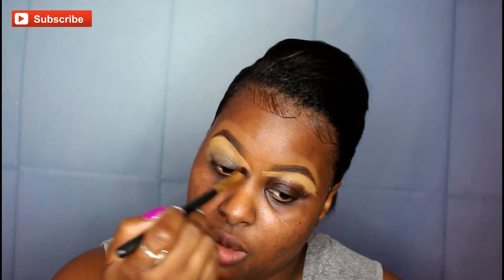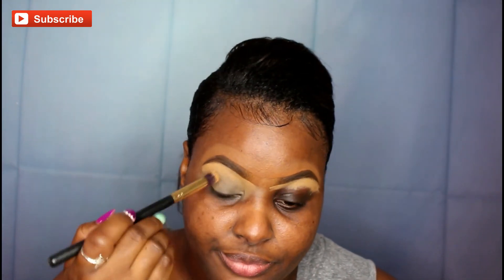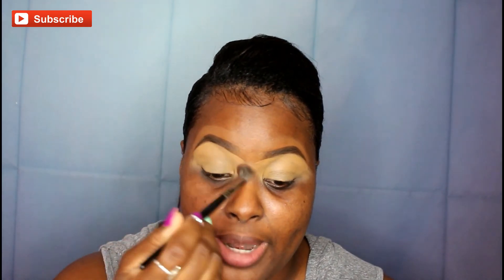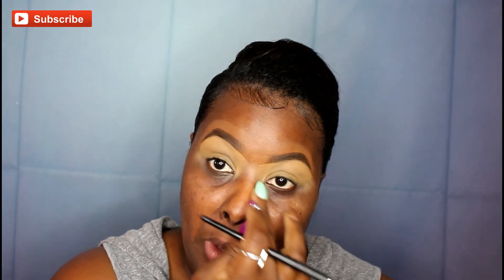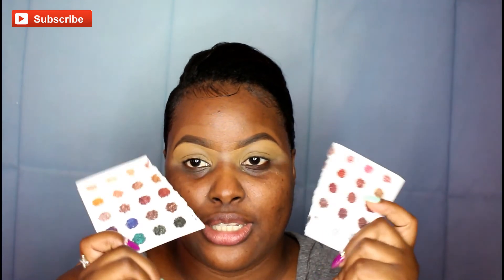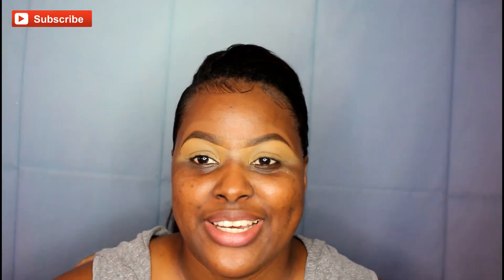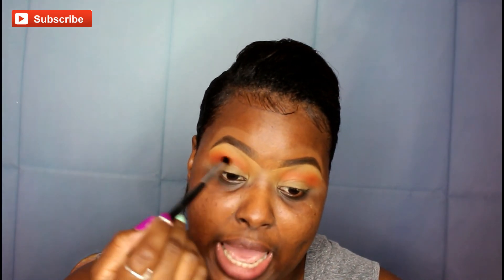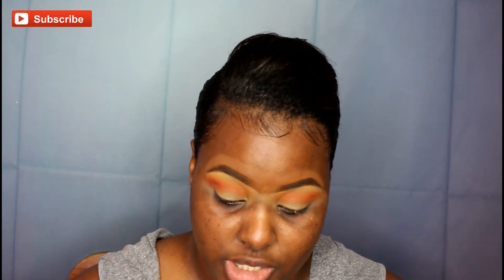GRWM|PIN UP MAKEUP TUTORIAL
HEY DIVAS! HOPE YOU GUYS ENJOY THIS TUTORIAL AND ALSO GETTING TO KNOW ME. LET ME KNOW IF YOU WANNA SEE MORE VIDS LIKE THIS!

MY SAPCHAT:  makeupboxxtrez
MY FACEBOOK:  The Make Up Boxx

MAKEUP DEETS:
EYEBROWS:
MAC BROW PENCIL|SPIKED
L.A. GIRL PRO HD CONCEALER| FAWN

EYES:
SACHA COSMETICS FINISHING POWDER|BUTTERCUP
MORPHE X JACLYN HILL EYESHADOW PALETTE
TOO FACED GLITTER AND EYESHADOW PRIMER
GOLD GLITTER
URBAN DECAY EYELINER|PERVERSION
NYC LIQUID LINER|BLACK
TOP LASH EYELASHES|PURCHASED OFF EBAY

FACE:
COCOA BUTTER|MOISTURIZER
SMASHBOX PRIMER
L.A. GIRL HD PRO CONCEALER|ORANGE CORRECTOR
TOO FACED PRIMED AND PEACHY|COOLING MATTE PRIMER
MAYBELLINE FIT ME LOOSE POWDER|30 MED DEEP
MAC MSF|DARK DEEP
BLACK OPAL TRUE COLOR STICK FOUNDATION|SUEDE MOCHA
COVERGIRL QUEEN EBONY BRONZER
MAKEUP FOREVER ARTIST FACE COLOR BLUSH|S214
BECCA COSMETICS HIGHLIGHT|PROSECCO POP

LIPS:
COLOURPOP LIPLINER|ELLARIE
COLOURPOP|CREEPER

FILIMING EQUIPMENT:
CANON T51, SOFTBOX LIGHTS & NEEWER RING LIGHT